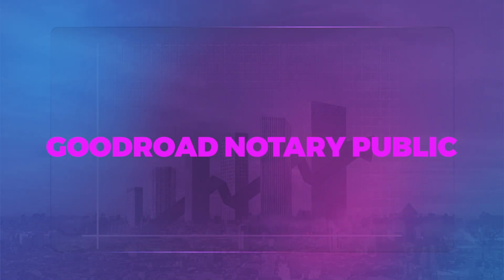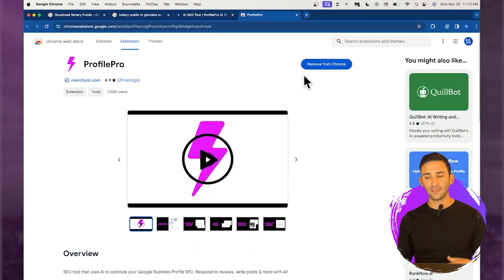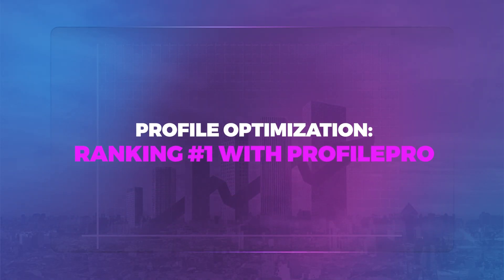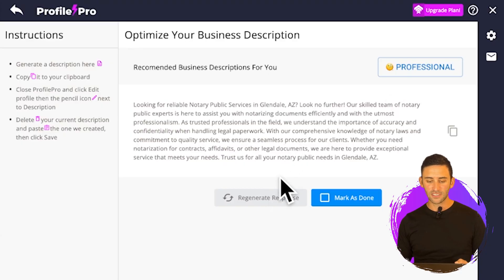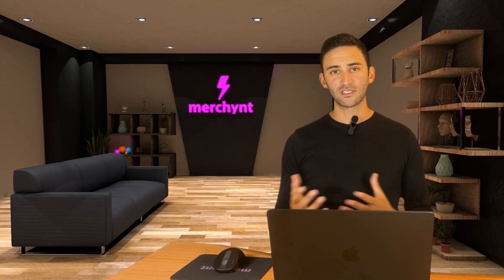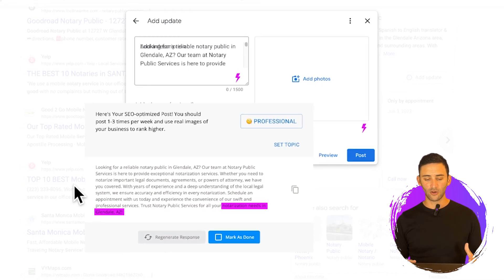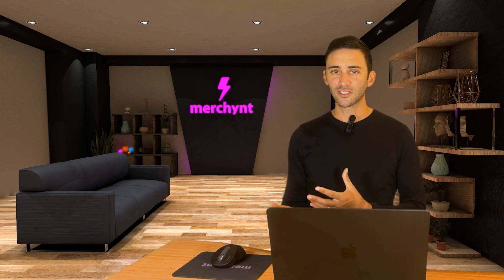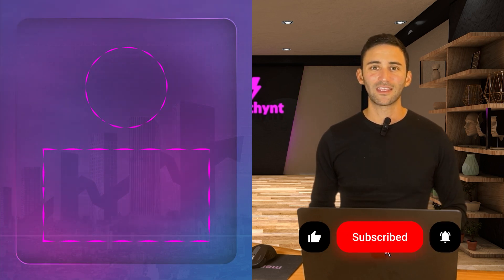Rank Higher on Google Maps for Any Business: Proven SEO Techniques with ProfilePro!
🚀 Welcome to our ultimate guide on mastering Google Maps SEO for any business! 🌟 Today, we’re unveiling the power of ProfilePro, a Chrome extension that revolutionizes local SEO. or download it from the Google Chrome store

🌐 In this video, we demonstrate how businesses from any industry can climb to the top of Google Maps search results. It’s a game-changer in competitive markets! 🏆

🔑 Learn how to optimize your Google Business Profile with strategic keywords. We’ll guide you through creating an AI SEO-optimized business description that aligns with your brand and appeals to Google’s algorithm. 📝

💡 Discover the significance of regular updates on Google Business, using ProfilePro to integrate keyword variations for enhanced visibility. 📊

📌 Strengthen your services section with compelling, keyword-rich descriptions. ProfilePro simplifies this process, ensuring diverse keyword usage for improved Google ranking. ✨

🎯 Aim to dominate Google Maps regardless of your industry. ProfilePro is user-friendly, effective, and free – a perfect tool for boosting your business’s online presence. 🛠️

👉 We’re committed to providing content that addresses our viewers’ needs. 🗨️